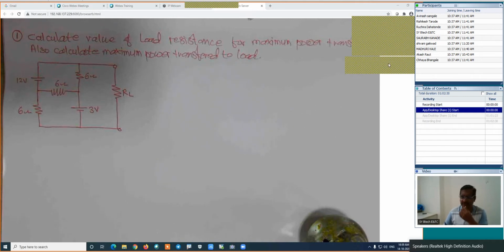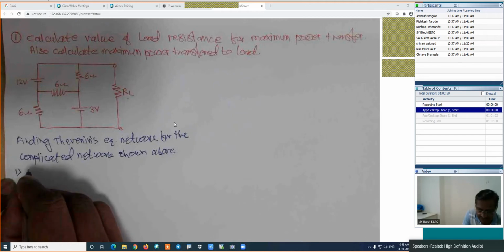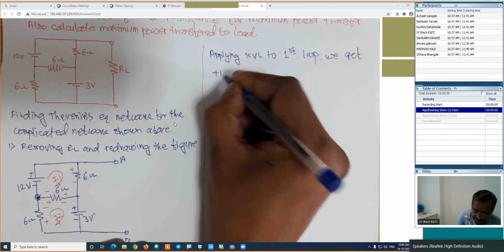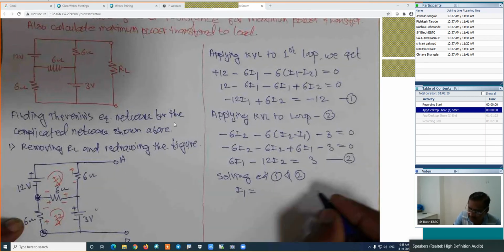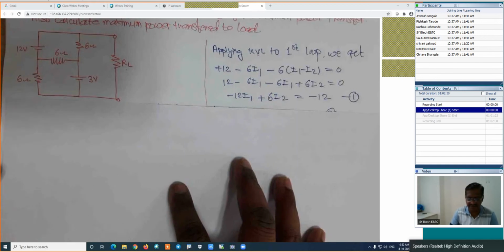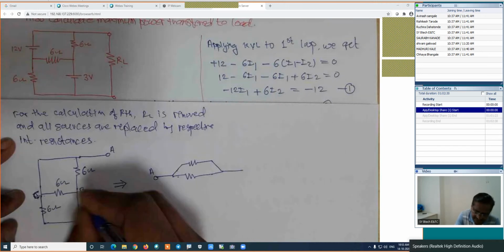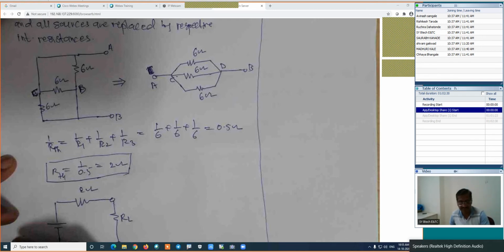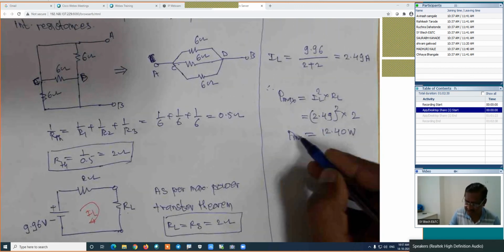Problems on Maximum Power Transfer Theorem - 1 by Dr. Nagnath Hulle